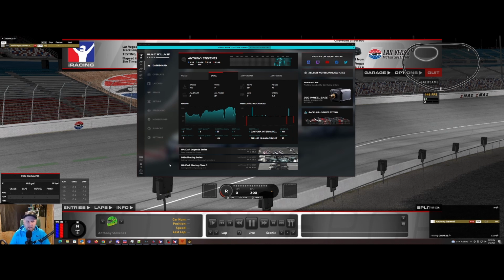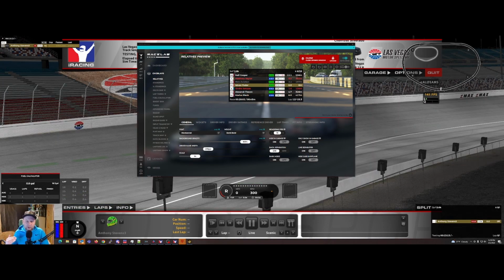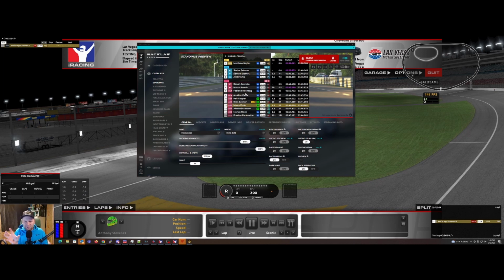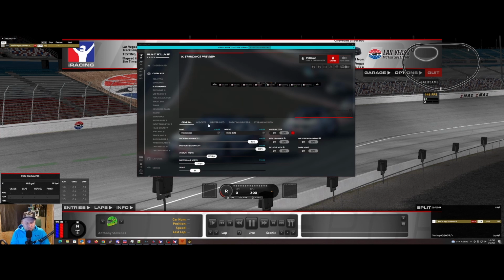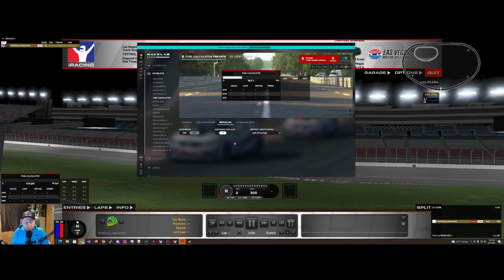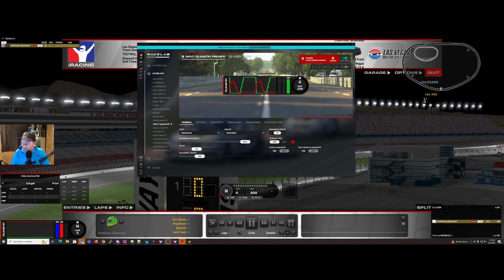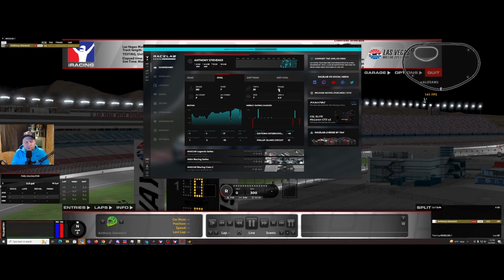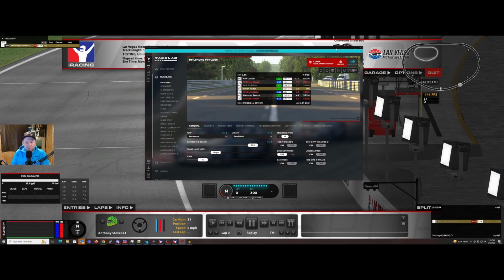Race Labs: how to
A walk through of my setup in Racelabs and how to setup your screen